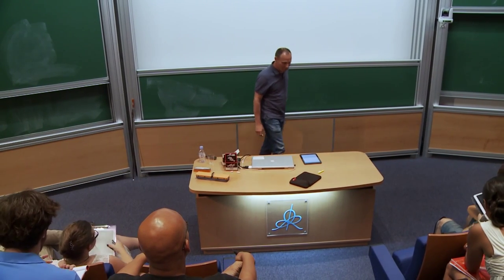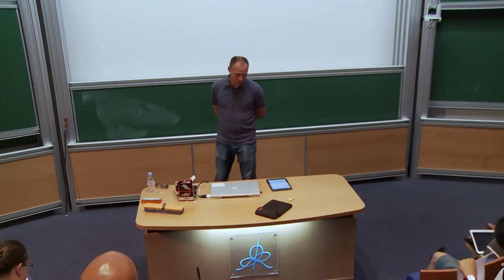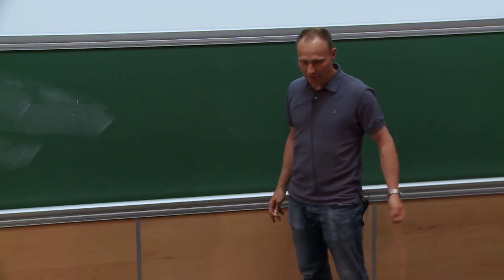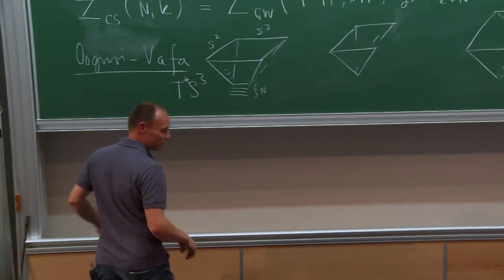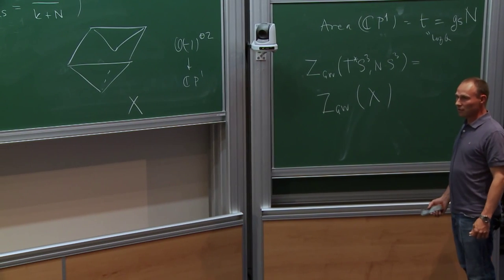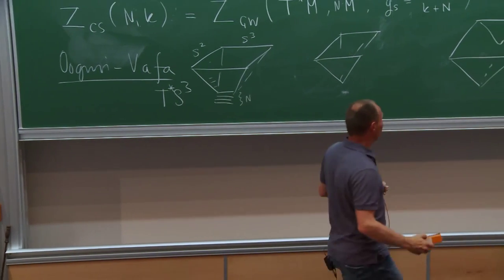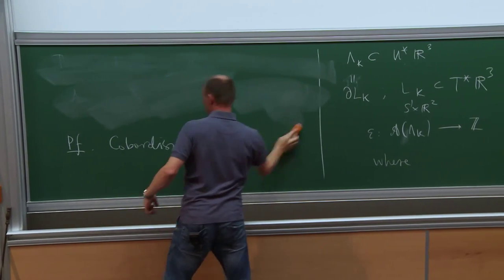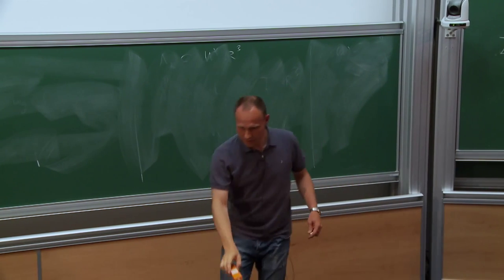Tobias EKHOLM - 3/3 Knot contact homology, Chern-Simons theory, and topological string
We explain how knot contact homology is related to the physical theories mentioned in the title. We report on recent progress developing symplectic field theory beyond genus 0 and how this relates to topological strings and open Gromov-Witten invariants.
16 juillet 2015